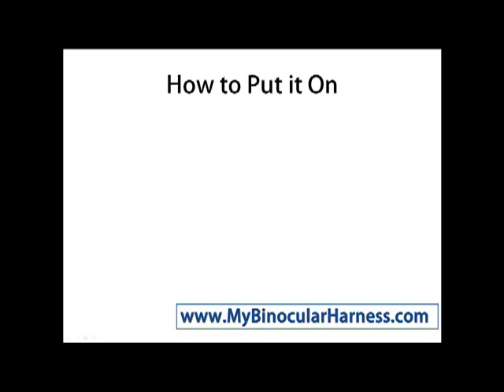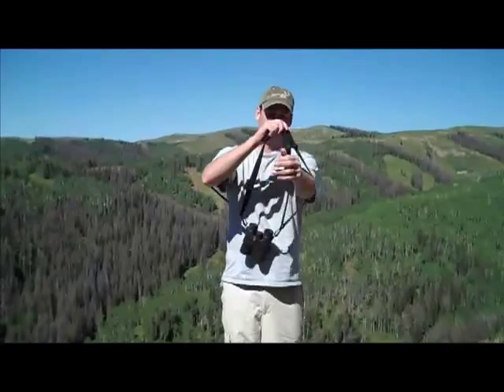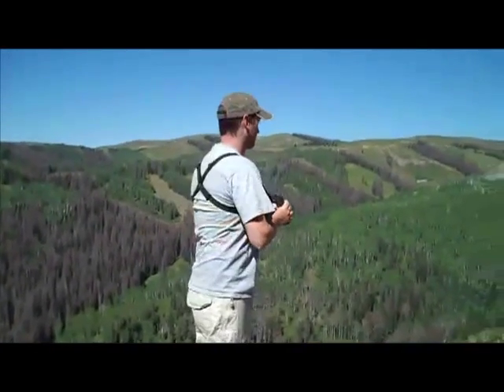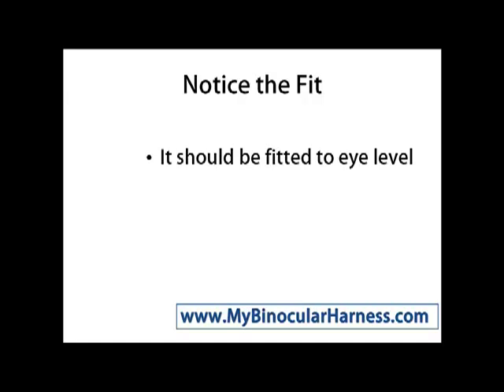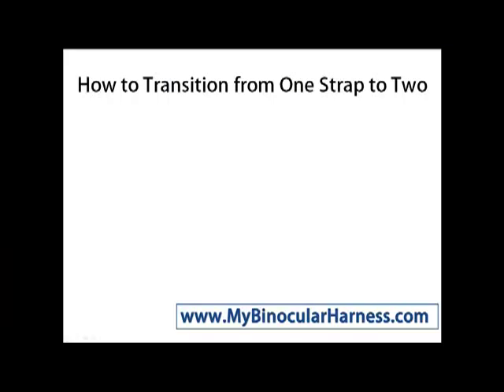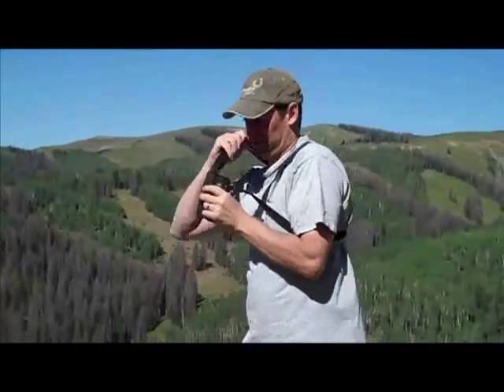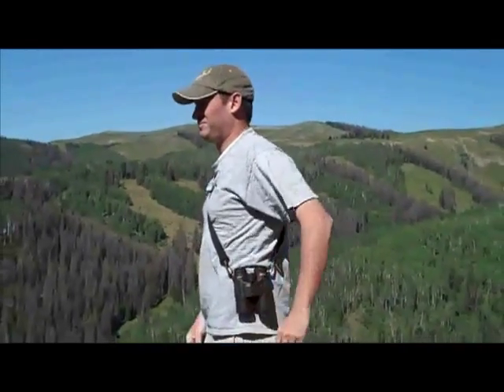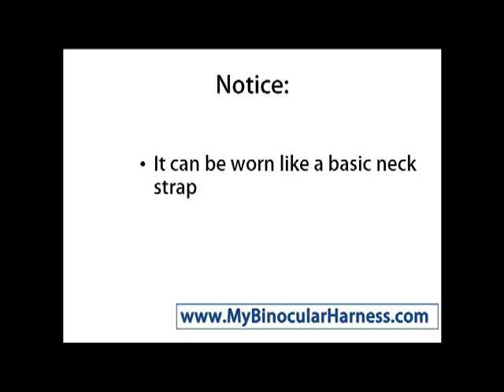How to Use a Binocular Harness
Learn how to use a binocular harness in this quick, educational video tutorial.